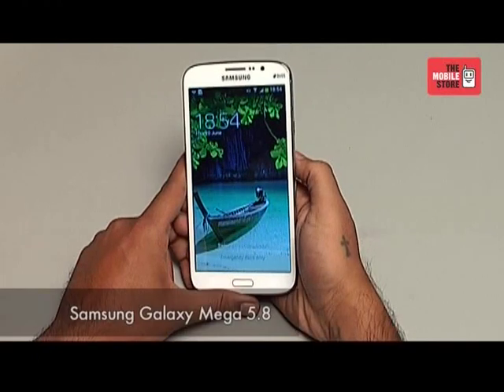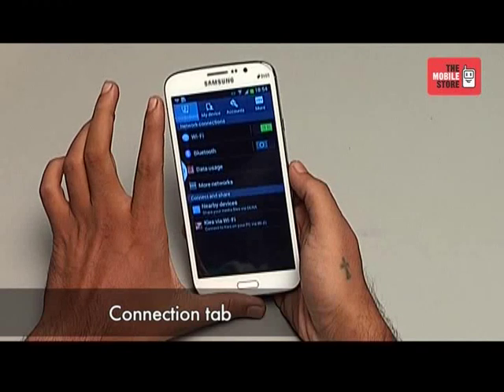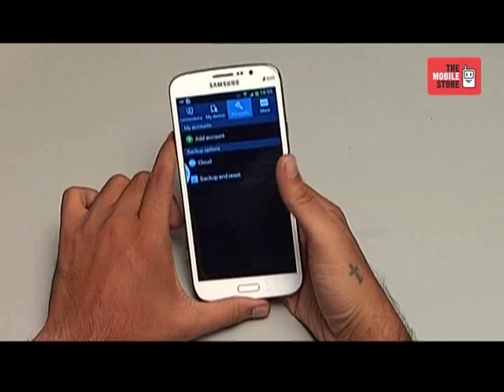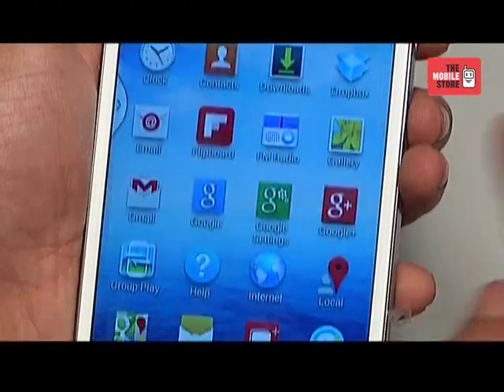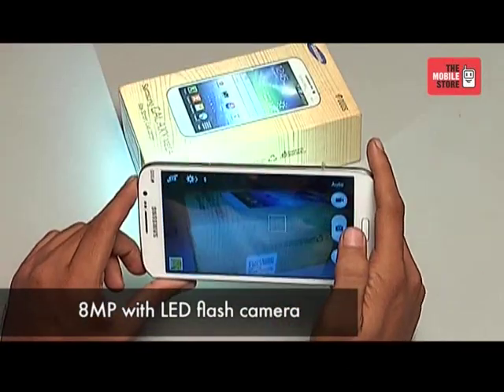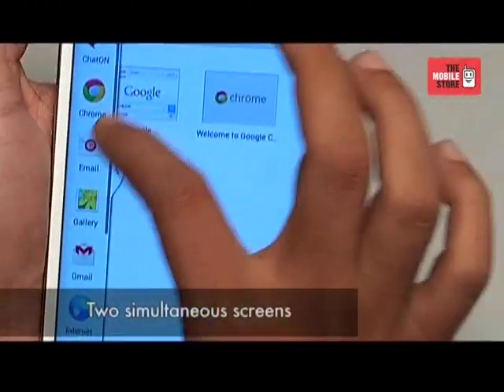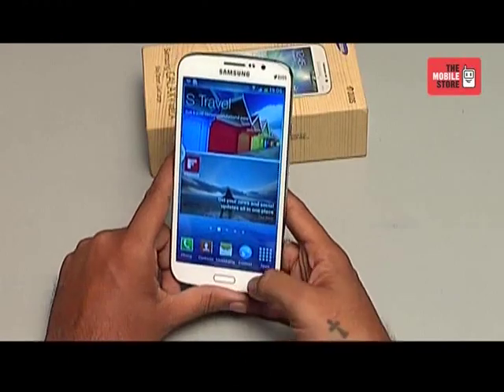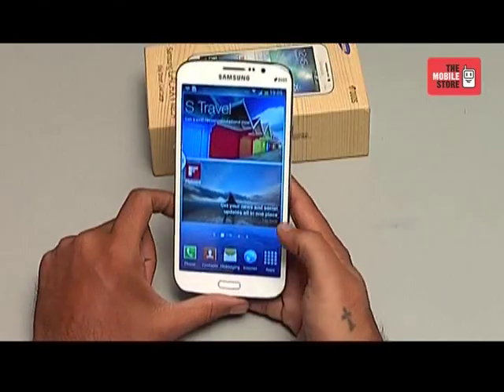Samsung Galaxy Mega 5.8 - Review video from The MobileStore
The MobileStore brings to you an exclusive review video of the new Samsung Galaxy Mega 5.8. Packed with some amazing features, it is undoubtedly one of the most powerful Android handsets available in the market.